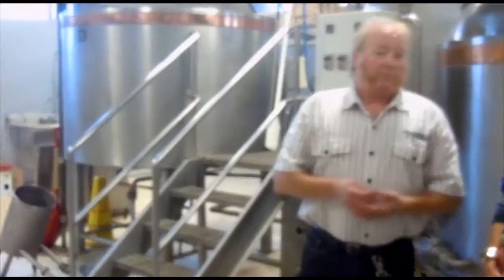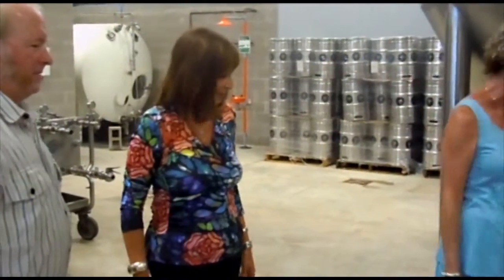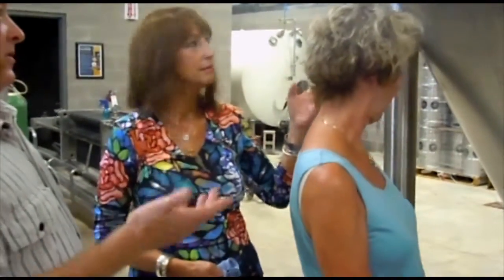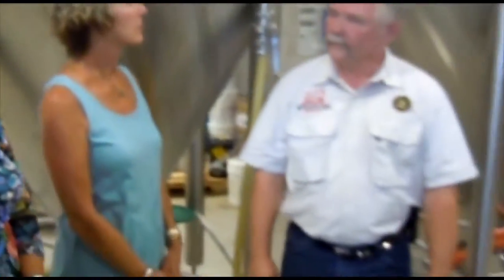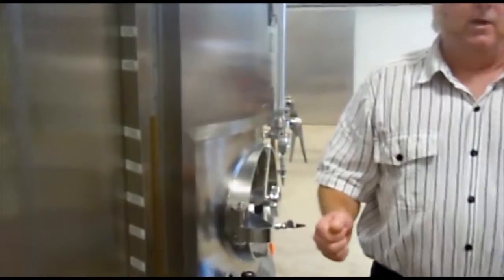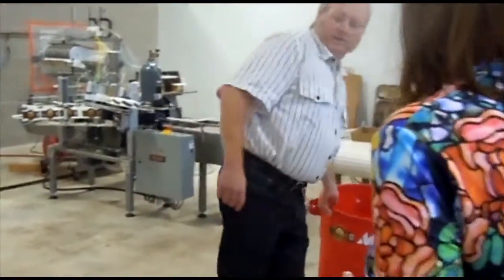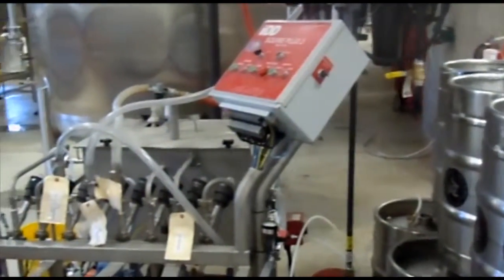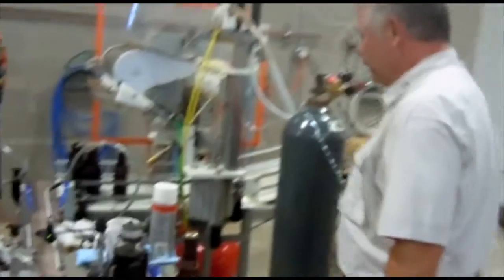Marie Cook and Barbra Haworth take a tour of Pedernales Brewing Company!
In this portion of the Perdernales Brewing Company we meet CEO Lee Hereford, and Master Brewer Peter McFarlane, get a tour of their brewing area, and get the low down of how their great beer is made.